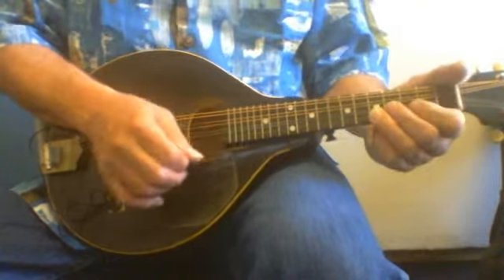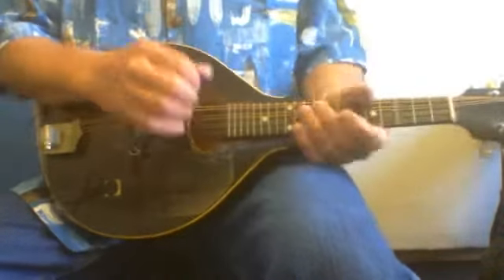joanne mandolin 5-2-0 video from April 30, 2015 08:06 PM (UTC)